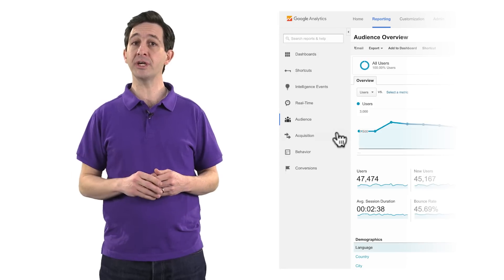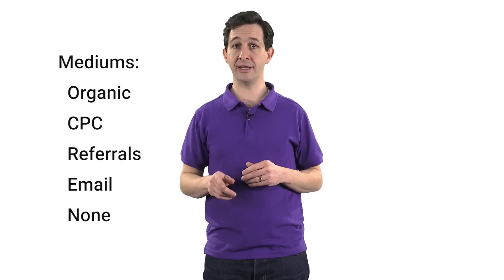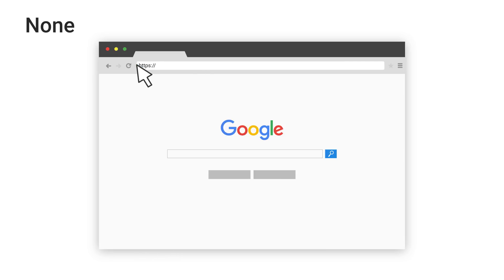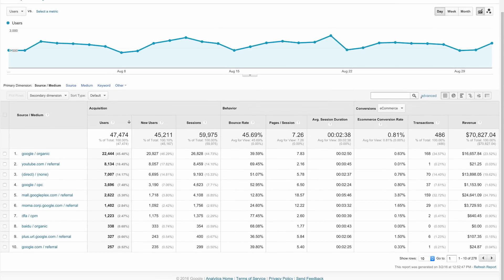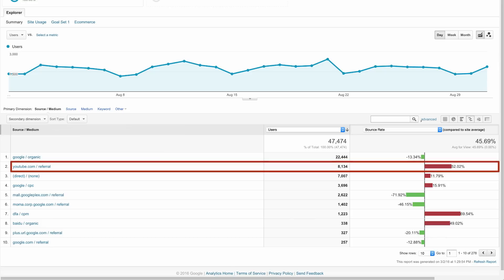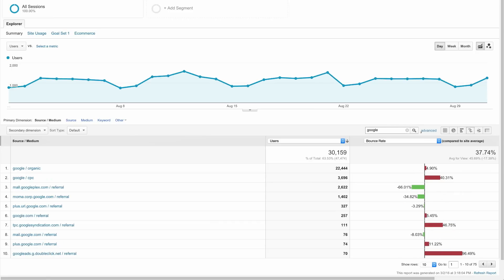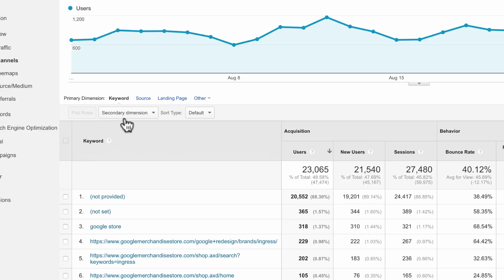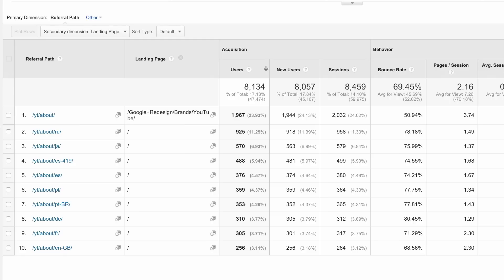Acquisition reports overview (5:32)